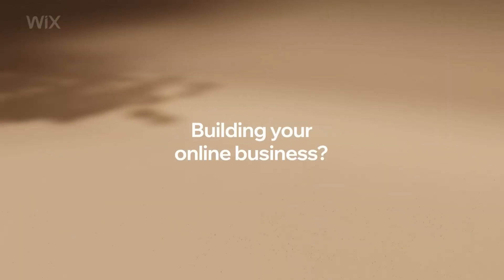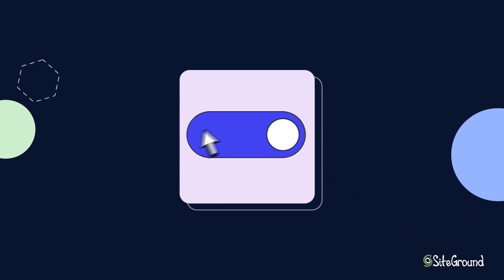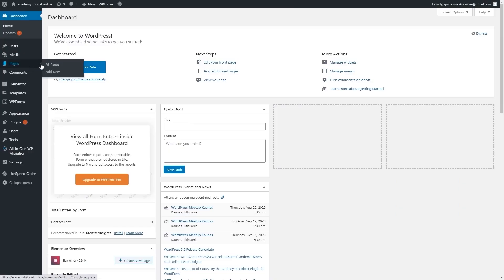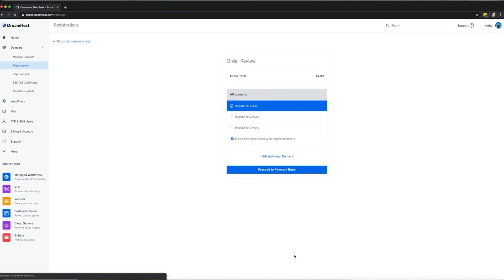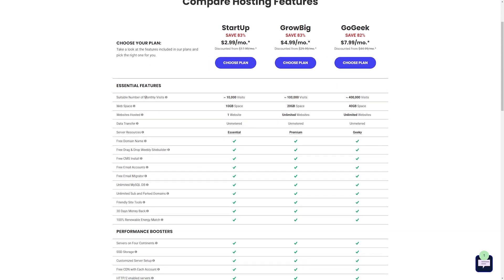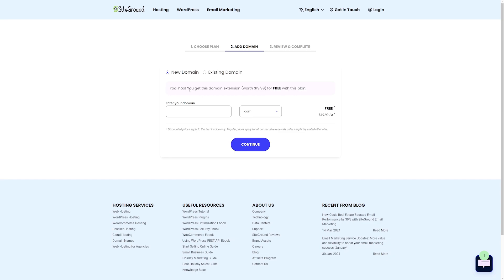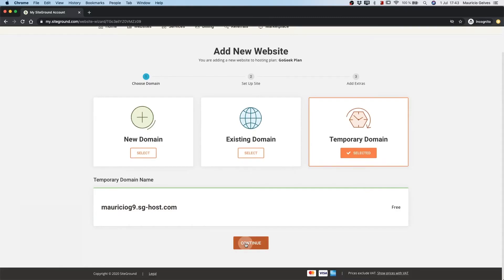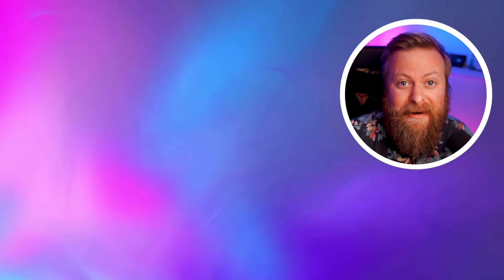How to Host a Website in 2024 (Simple Beginner’s Guide)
Whether you’re a business owner, blogger, or freelancer, understanding the ins and outs of hosting a website is essential for establishing an online presence. There are many things to consider, from selecting the right hosting provider to choosing the right hosting type. In this video we will cover How to Host a Website in 2024!

Timestamps ⏰
0:00 Intro
0:23 Website builder vs CMS
0:42 Different types of hosting
0:53 Shared hosting
01:45 VPS hosting
02:19 Cloud hosting
02:43 Dedicated hosting
03:29 Registering a domain
03:46 Choosing a hosting plan
04:26 Walkthrough on setting up hosting
06:31 Closing thoughts